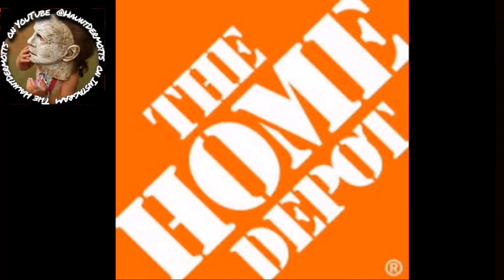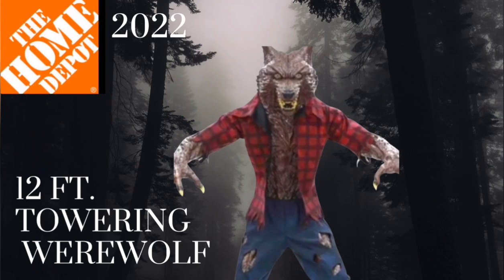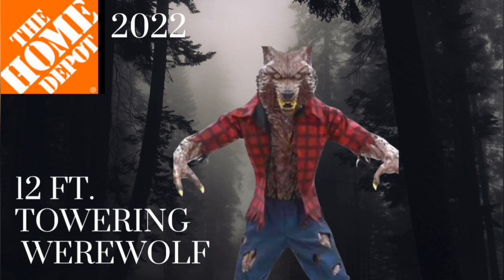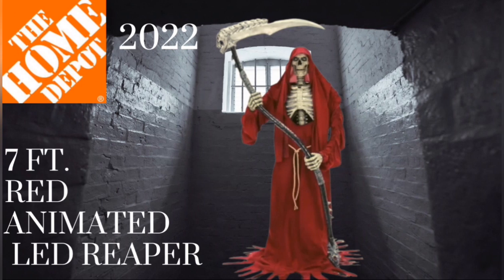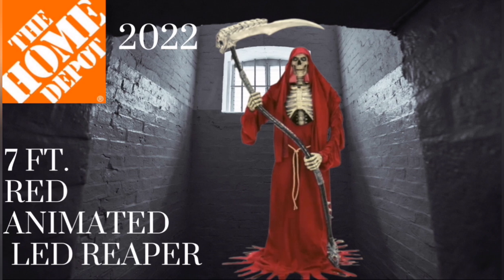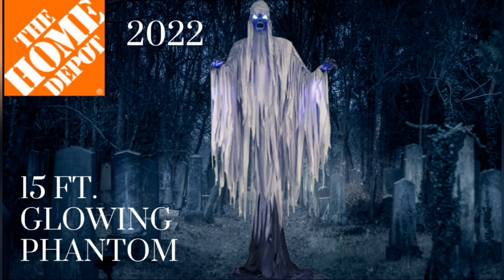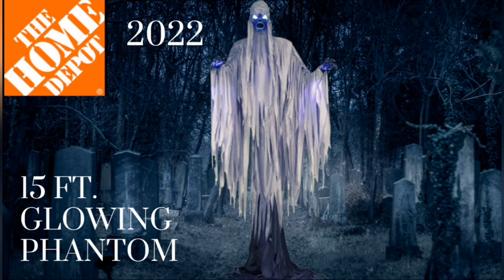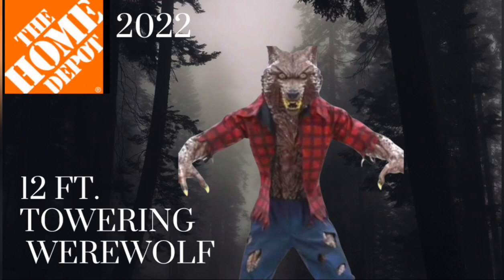NEW 2022 Halloween at Home Depot - Our top 3 to see at In Store Display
The Hauntdermotts name their 3 favorite leaked Halloween props from 2022 at Home Depot